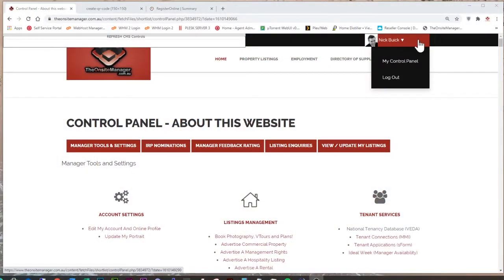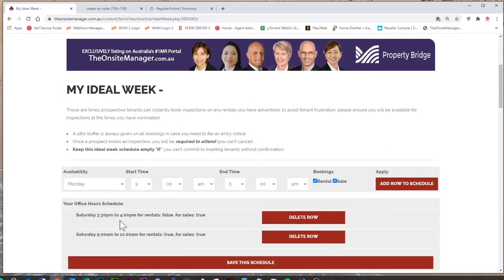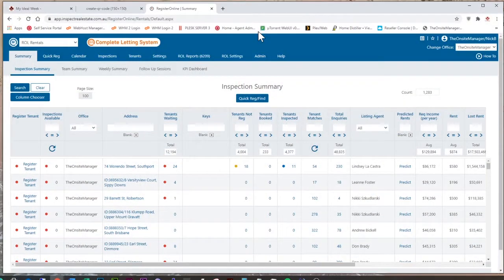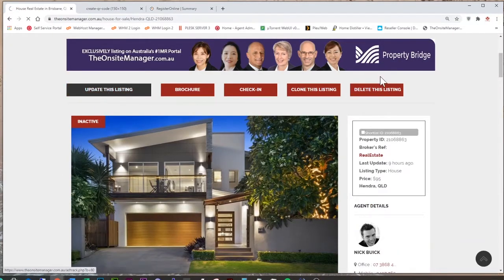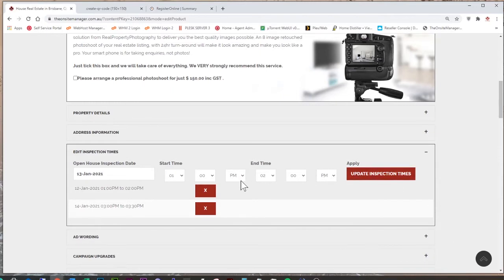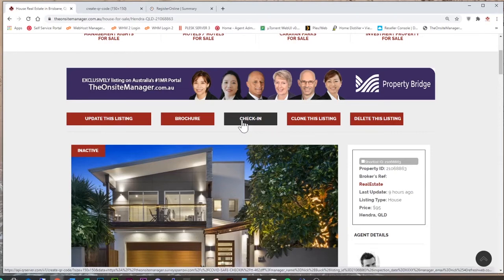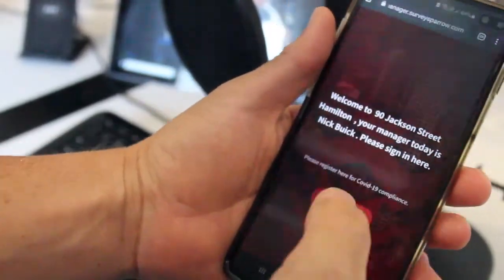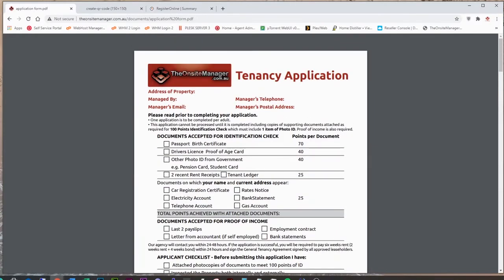The Onsite Manager's Inspection Management System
Walk-thru for our inspection management system, how to get the most of our service by fully understanding how how inspection systems work together to maximise your results.